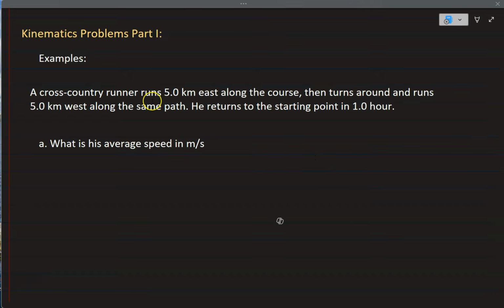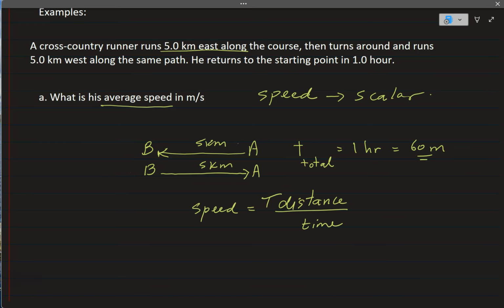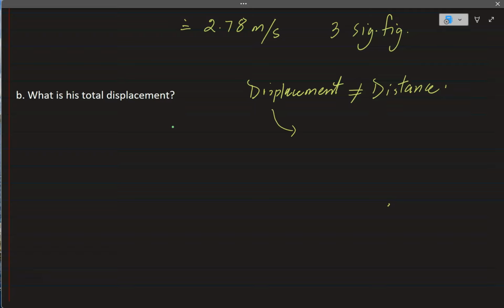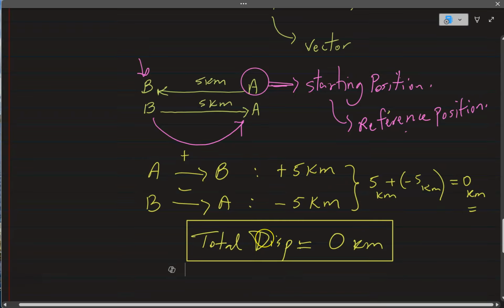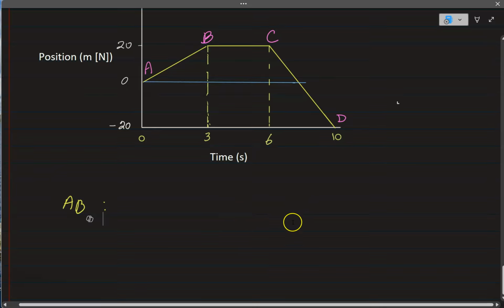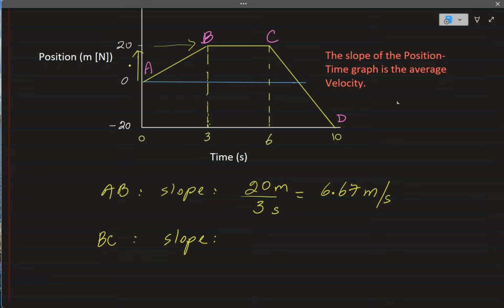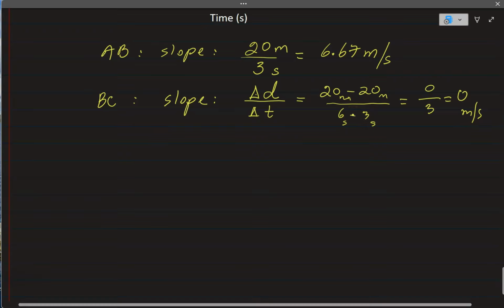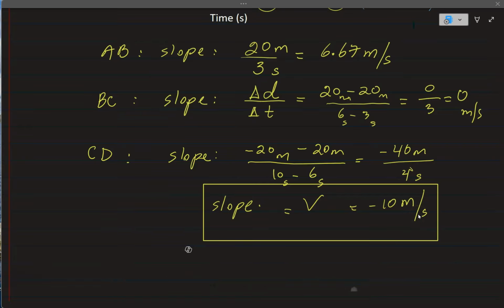Kinematics Part 1 | Average Speed, Displacement, Velocity & Position‑Time Graphs - Physics 11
In this lesson from the MathSupport channel @mathsupportnow , we explore the foundations of kinematics by working through three progressively challenging motion problems. You’ll learn the difference between distance and displacement, how to calculate average speed vs average velocity, and how to interpret position‑time graphs using slope. We walk through clear examples involving running, direction changes, and graphical motion to build strong intuition for real‑world physics.

What You’ll Learn in This Video:
✅ Average Speed
• Speed is a scalar (no direction)
 • Formula: total distance ÷ total time
 • Converting km/h → m/s using dimensional analysis
 • Example: 10 km in 1 hour → 2.78 m/s

✅ Displacement (Vector Quantity)
• Displacement depends on direction
 • Positive vs negative direction conventions
 • Why returning to the starting point gives zero displacement
 • Example: +5 km east and –5 km west → 0 km

✅ Average Velocity
• Velocity is a vector (magnitude + direction)
 • Formula: displacement ÷ time
 • Why average velocity can be zero even when speed is not
 • Example: 0 km displacement → 0 m/s

✅ Position‑Time Graphs
• How to read motion from a graph
 • Why slope = average velocity
 • Interpreting positive, zero, and negative slopes
 • Example intervals:
  • AB: positive slope → +6.7 m/s
  • BC: horizontal line → 0 m/s
  • CD: negative slope → –10 m/s

00:00 – Introduction: Kinematics Part 1
00:28 – Scenario: Runner travels east and west
00:49 – Average speed formula
01:54 – Total distance and time
02:29 – Converting km/h to m/s
03:24 – Displacement explained (vector)
04:21 – Positive vs negative direction
05:45 – Total displacement = 0 km
06:11 – Average velocity formula
06:36 – Why average velocity = 0 m/s
07:26 – Position‑time graph introduction
08:01 – Interval AB: positive slope
09:33 – Interval BC: slope = 0
12:00 – Interval CD: negative slope
13:31 – Final interpretation of motion
14:09 – Reminder to check the quiz

This video is ideal for:
🎯 Science 10 Kinematics
🎯 AP Physics 1 Foundations
🎯 Canadian, US, UK, NZ, AUST, BC Science Curriculum
🎯 Teachers, tutors, and parents who need clear motion examples